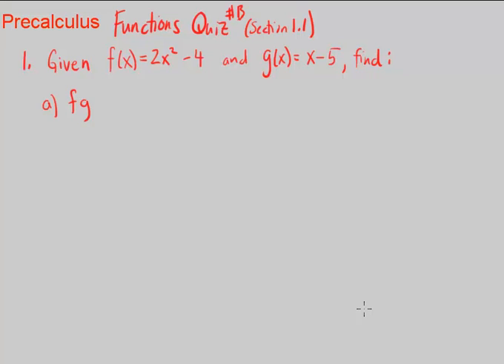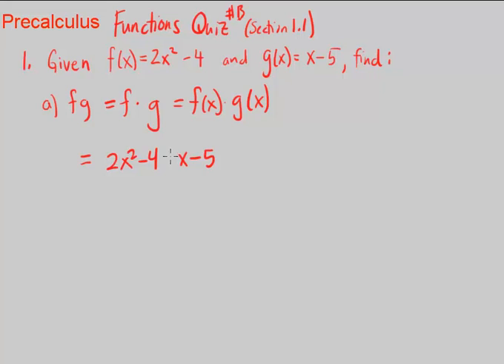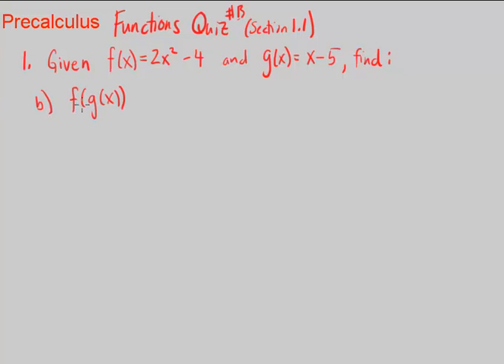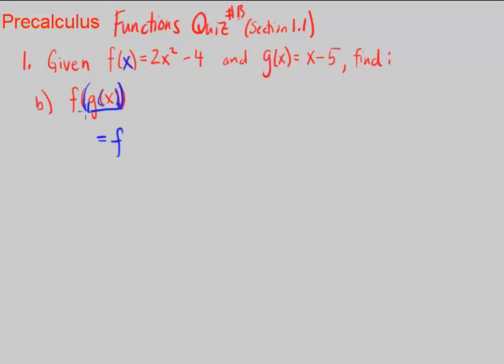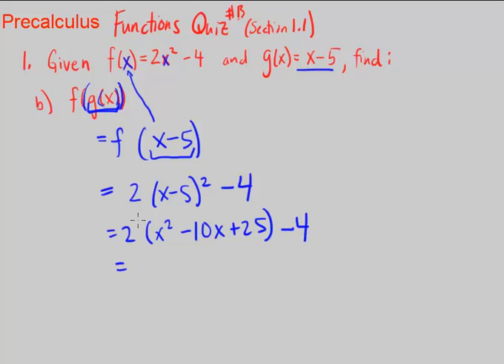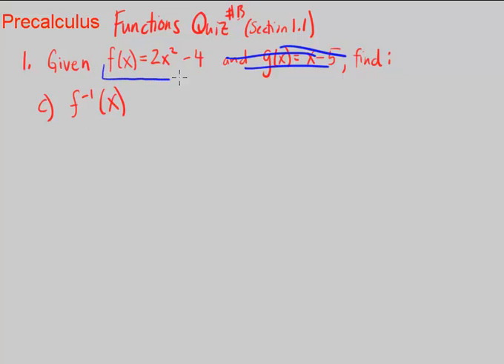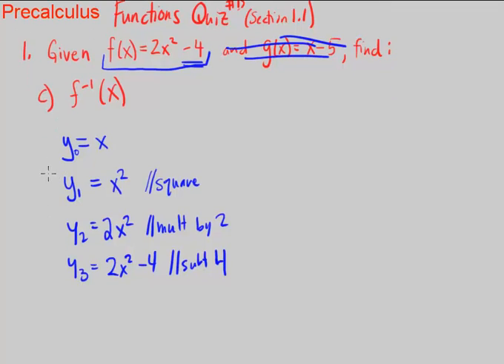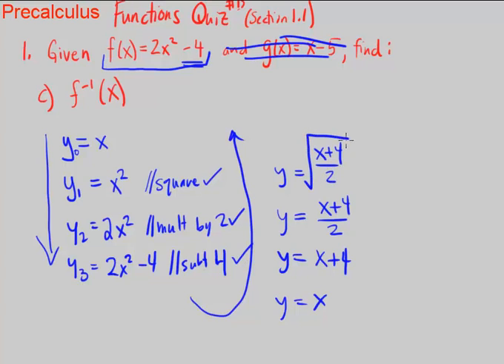Precalculus Quiz Section 1.1 - Functions - #1 (version B)